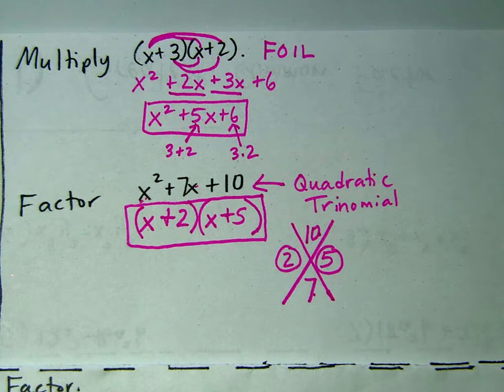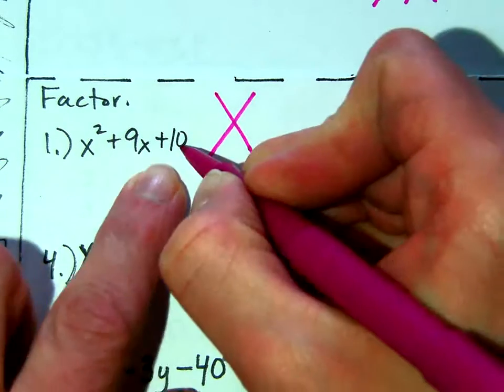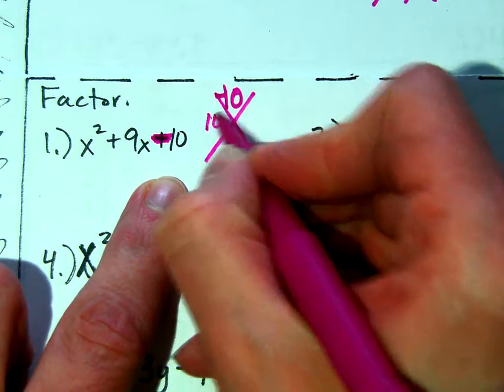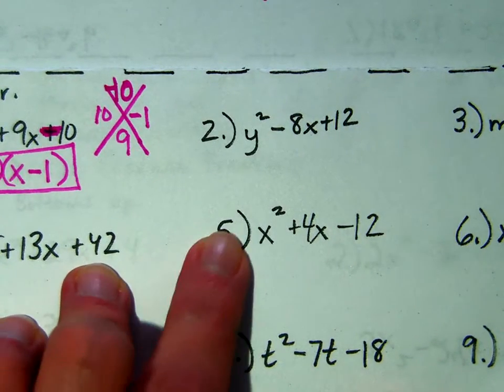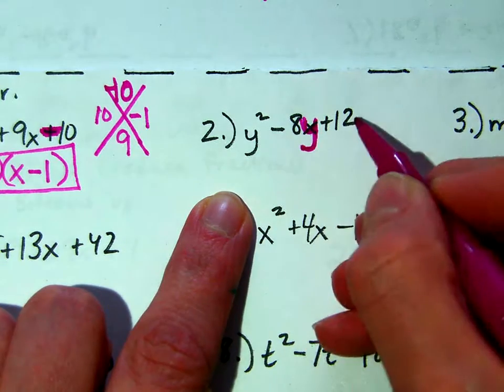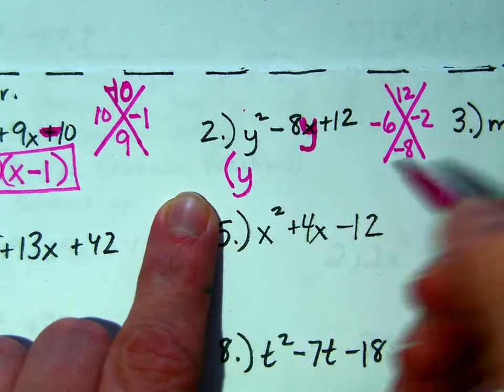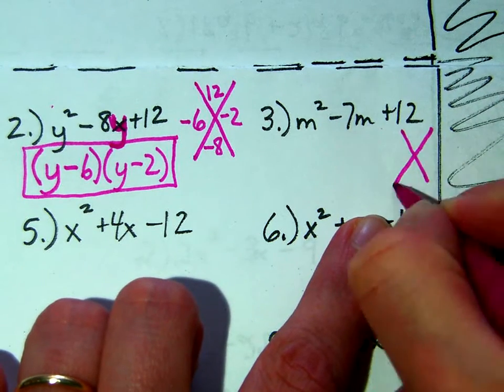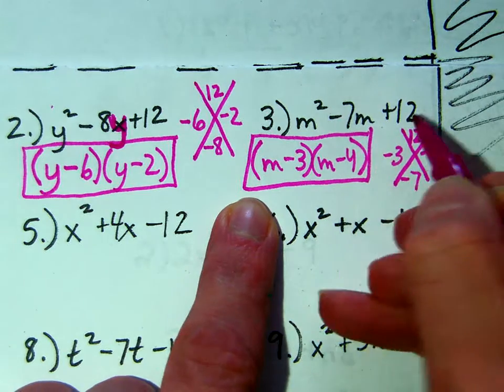Trinomial Factoring x^2+bx+c Video2